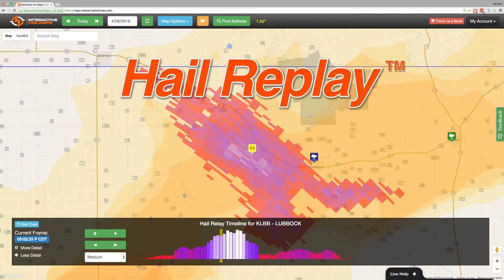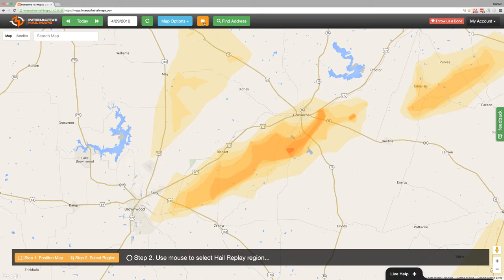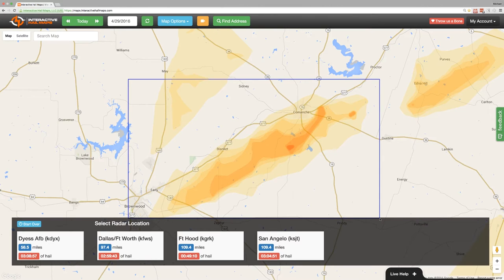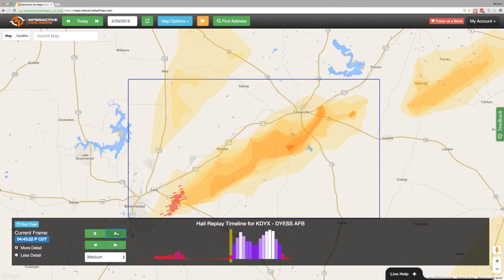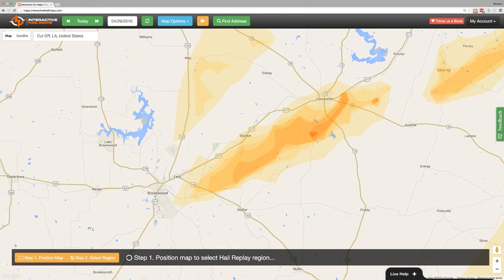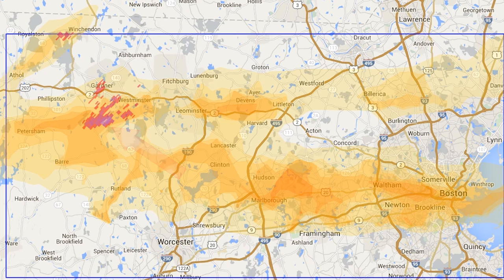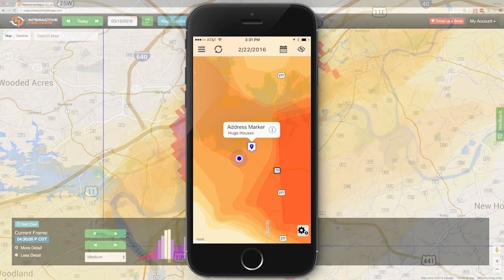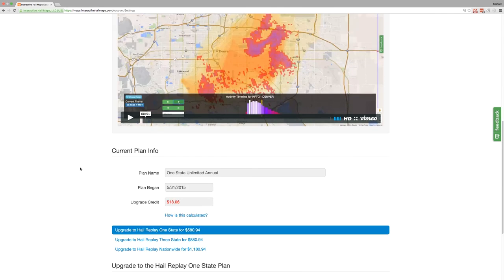Hail Replay Instructional Video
You now have access to every radar image associated with any hail storm.  Use Hail Replay to find the best areas to prospect first as you can now pinpoint hail from within the swath with high resolution radar imagery.